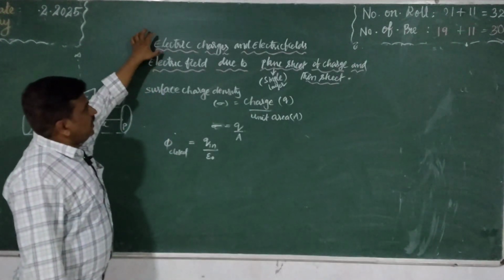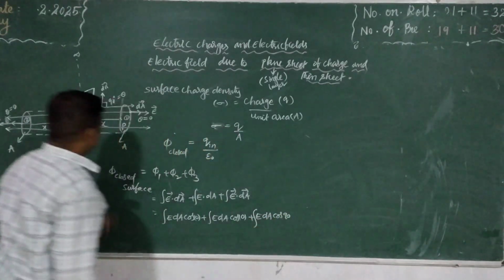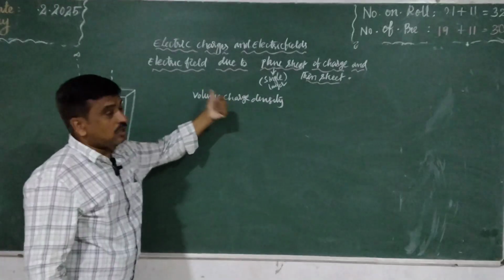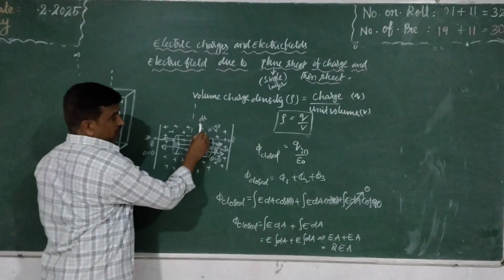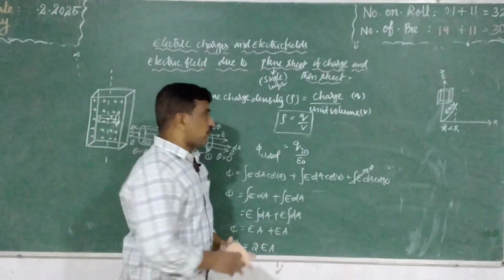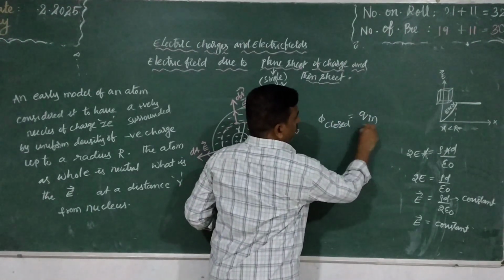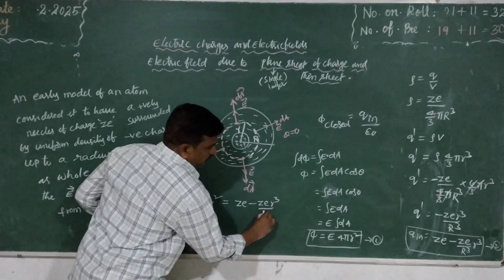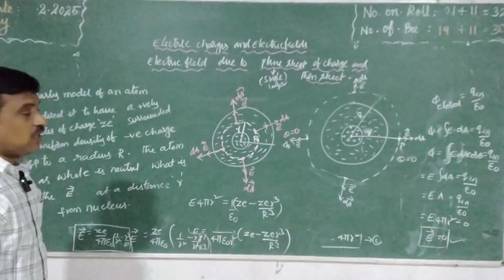Electric charges & electric field -15:: class-12 Electric field due to plane sheet of charge